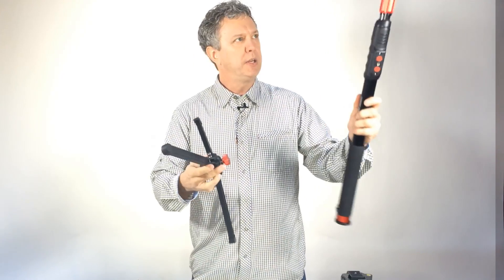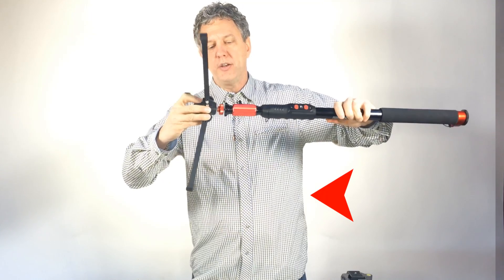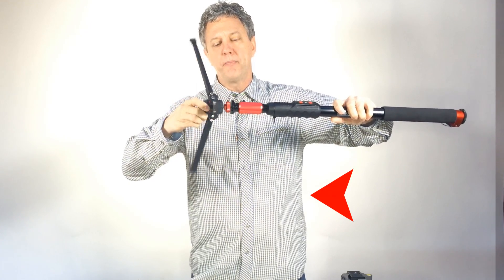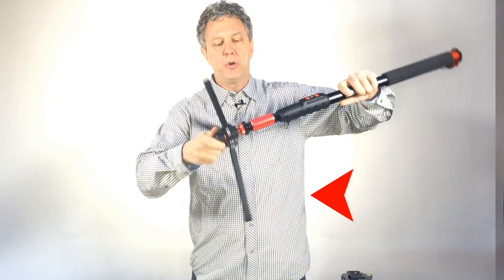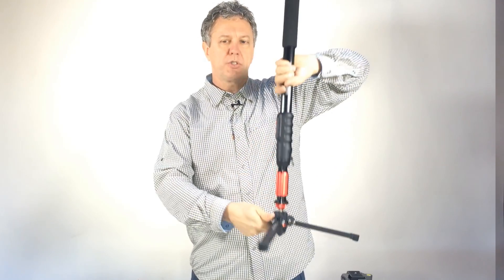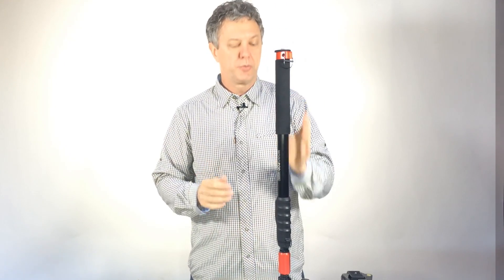What is Morie? - How to Videos with your smartphone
MOJO Mondays with Howard Hale
learn all the tips and tricks to creating great videos with your smartphone. If you have an Android, iPhone or iPad, you can create amazingly high quality video for your business.